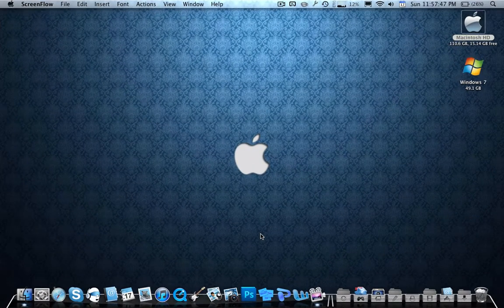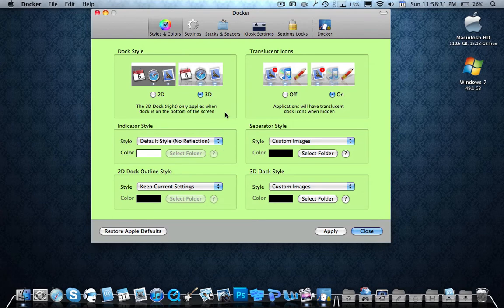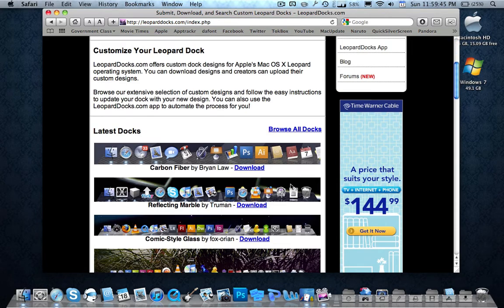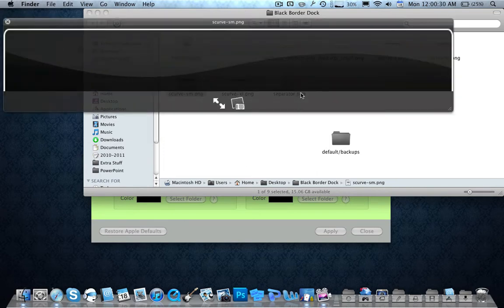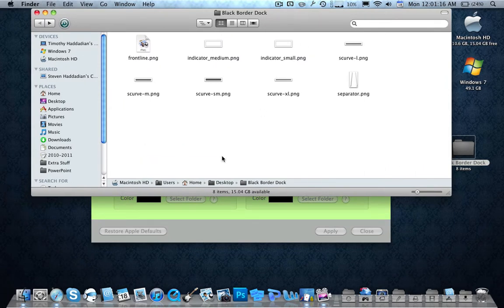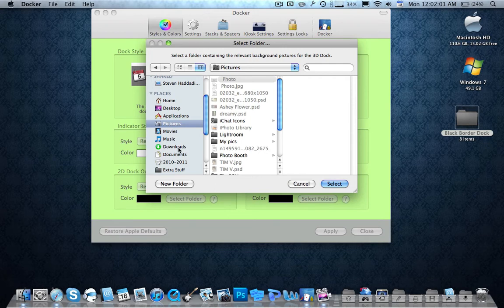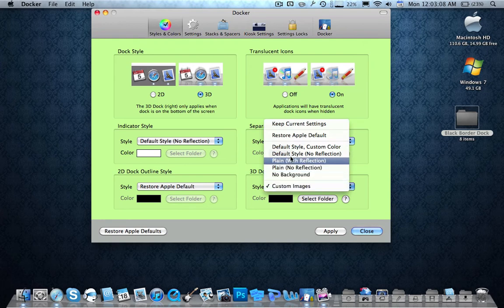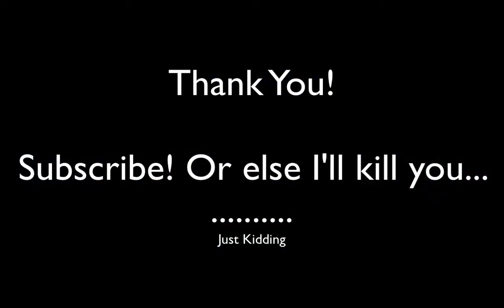 Lion: How to Customize Your Mac Dock!!!!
This video teaches you how to customize your mac dock to your liking.

My Dock Style (the one that i use)
megaupload links taken down
"Docker" application